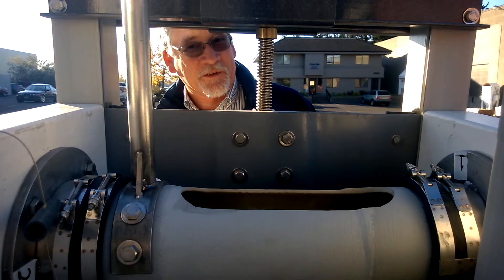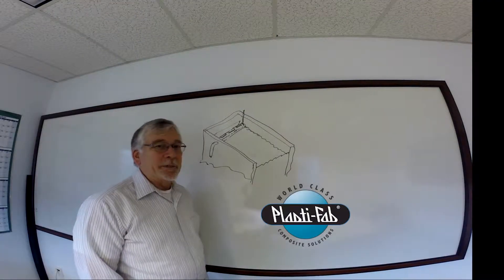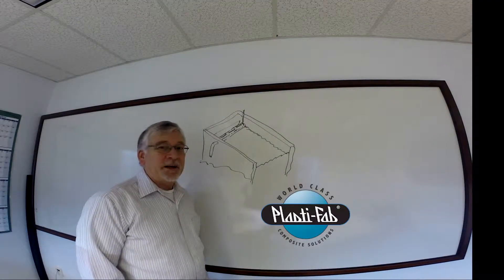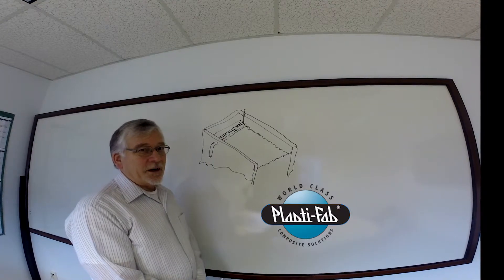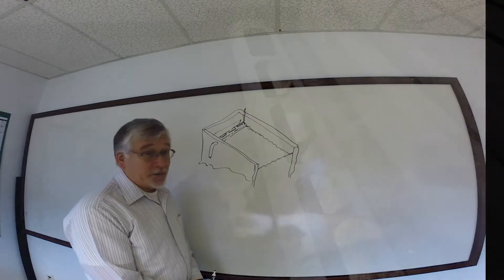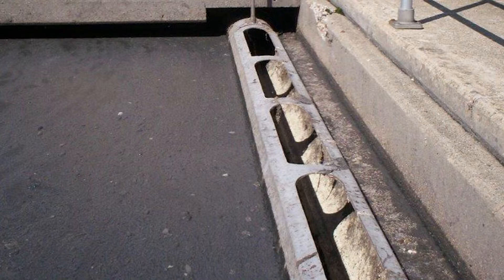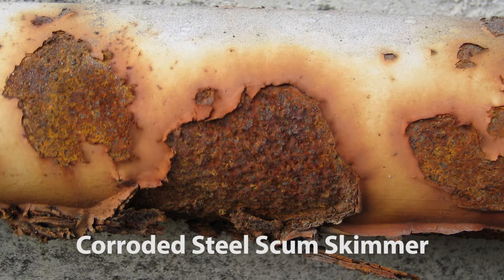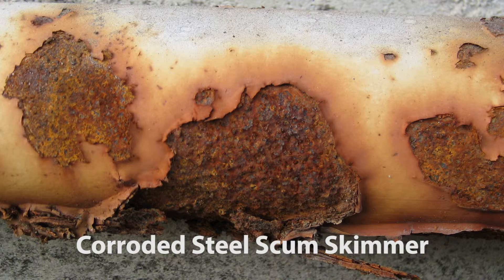What is a Scum Skimmer?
Rotating Scum Skimmer's are designed for rectangular basins. The scum skimmer is operated by rotating the slots below the surface of the water such that the top layer of water and debris flows into the scum skimmer.